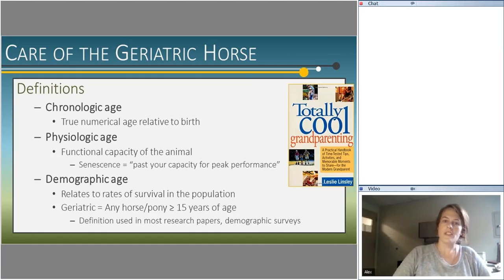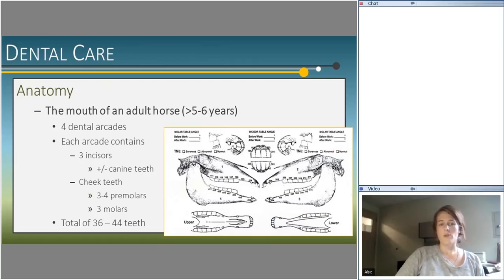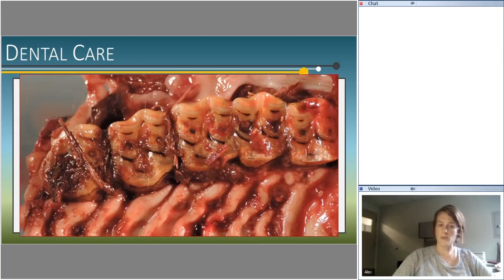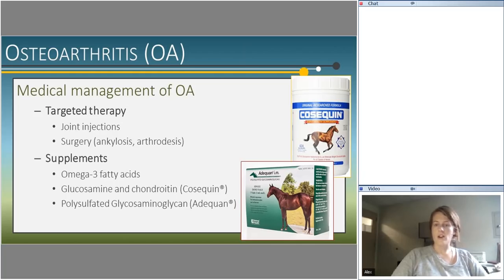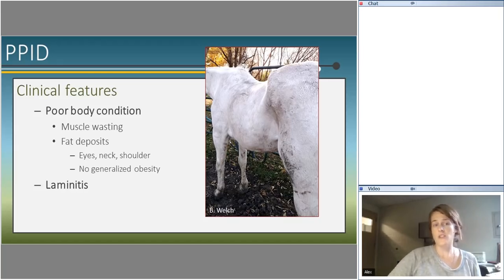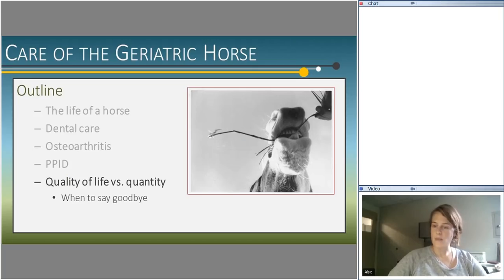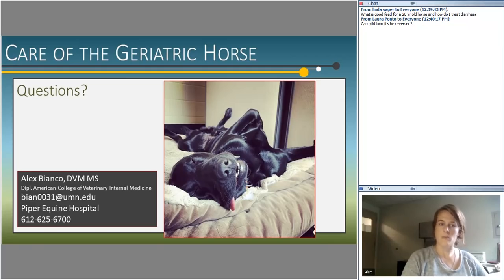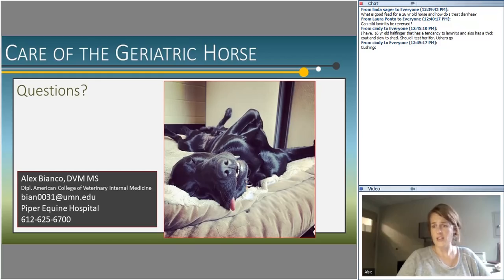Care of the Geriatric Horse Webinar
This 44 minute webinar on care of the geriatric horse discusses lifespan of the modern horse, dental care, osteoarthritis, PPID and when to say goodbye.  The webinar is presented by Dr. Alex Bianco from the University of Minnesota.